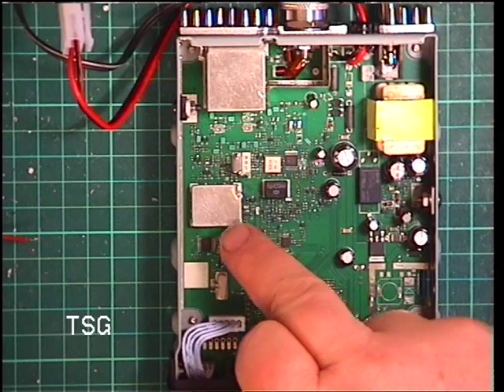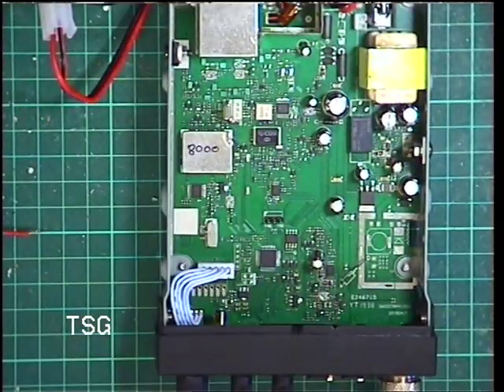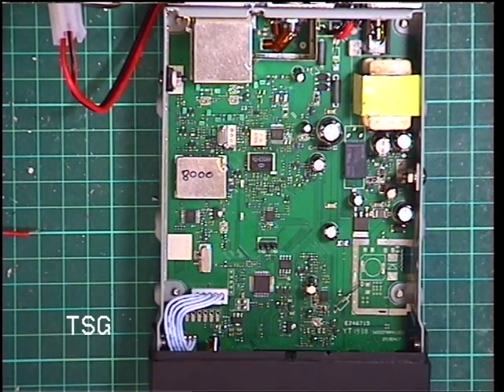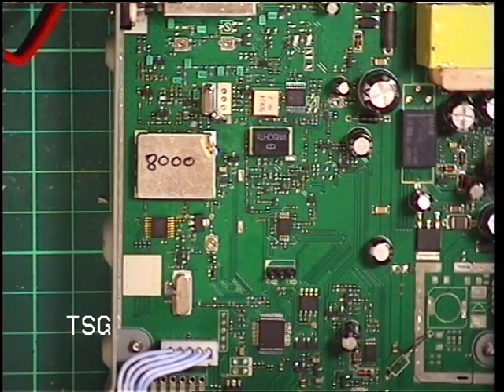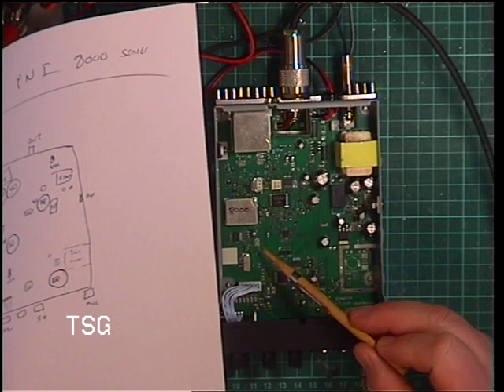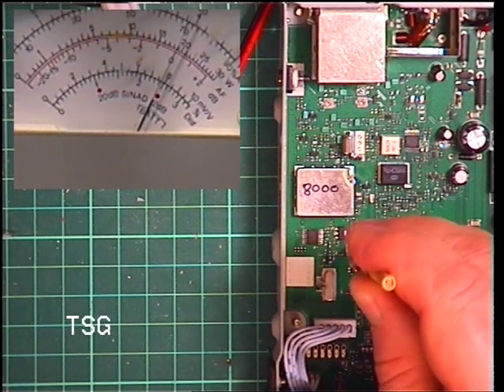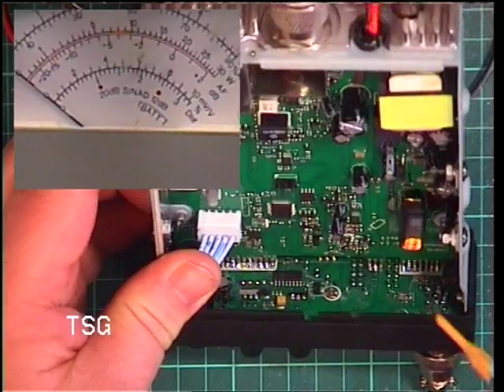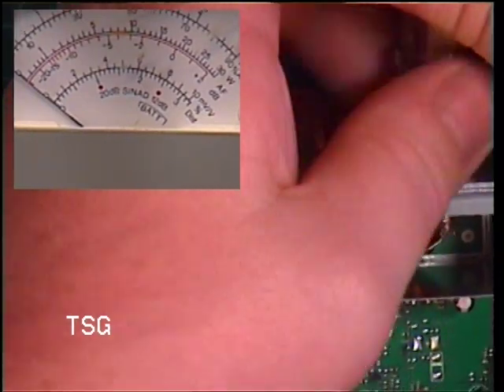PNI 8000 series CB Radio (CE Multi- Mobile) - Adjustment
So I thought I'd look at the PNI 8000, 8001 & 8024 all together seeing as they all employ the same chassis. They all did a full 4W after adjustment & no nasty CPU noise either. I've never seen a radio with two squelch knobs on the front panel though, but can see a benefit especially when used mobile. You know what it like; you're driving on the open road & the squelch setting is spot on. You drive through a village & there is interference from broadband etc, so you need a higher squelch setting. set ASQ to this new level, then it's dead easy to switch between the two 'usual' levels.

8000  base model.
8001 adds 'kenwood' socket to accept the PNI optional bluetooth dongle
8024 same as 8000 but can be used on 12 or 24v

Very sensitive receive. I could hear our signal generator down to 0.1uV

Looking forward to doing our 'on the air' test later with all three.

Richard, G0OJF